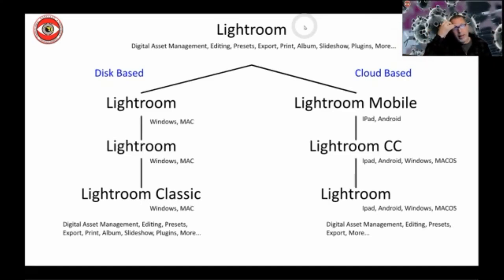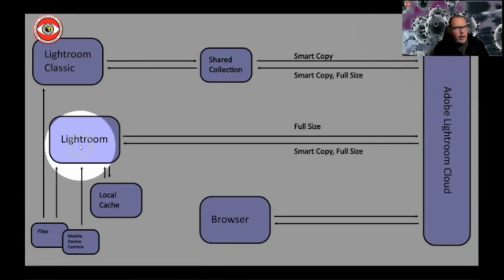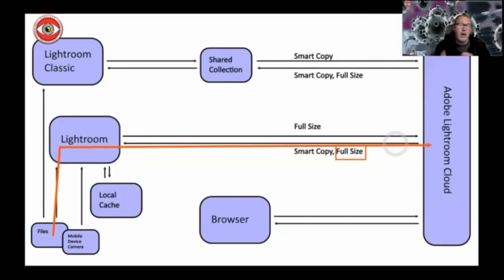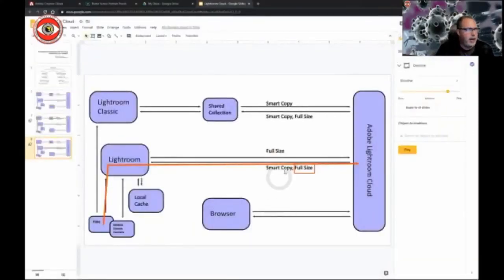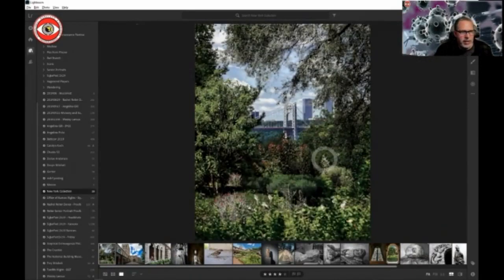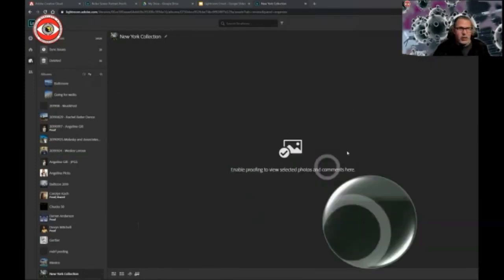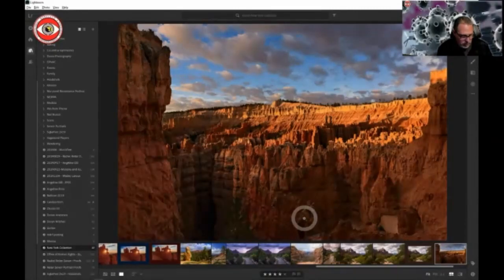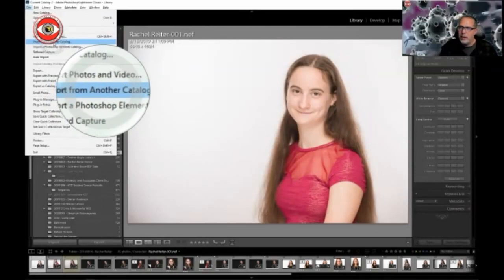MDPPA Introduction To Lightroom Cloud Modernizing Your Workflow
MDPPA Member Webinar Series
Short webinar's to share knowledge with other members

Introduction to the cloud-based features of the Lightroom ecosystem and how to start using it in your work.